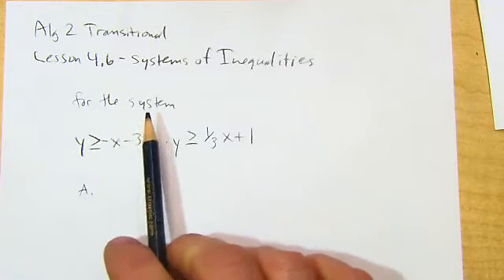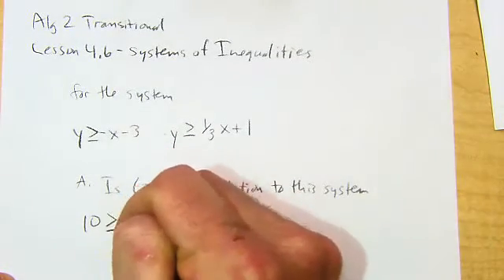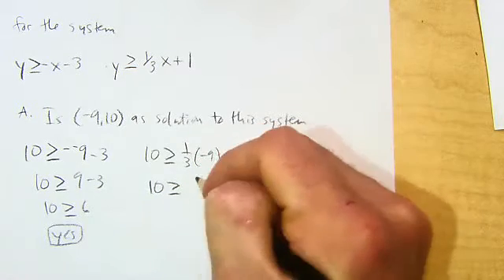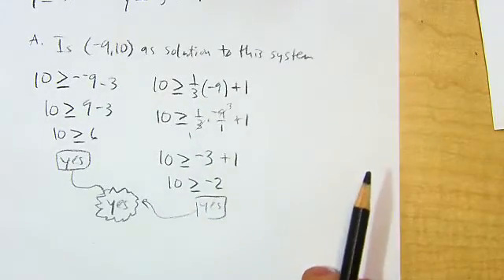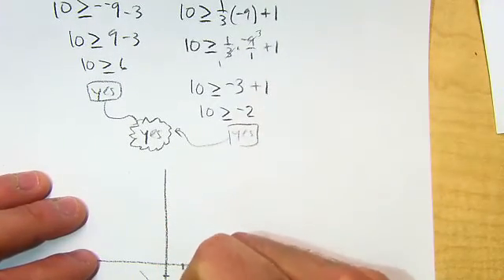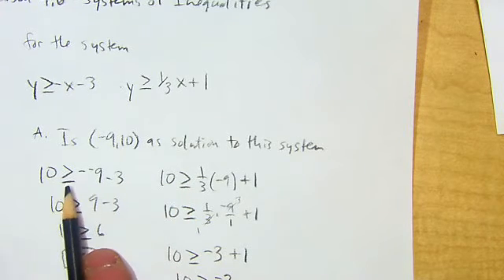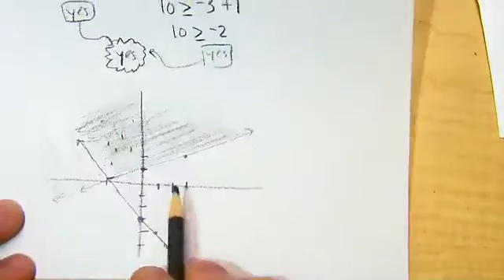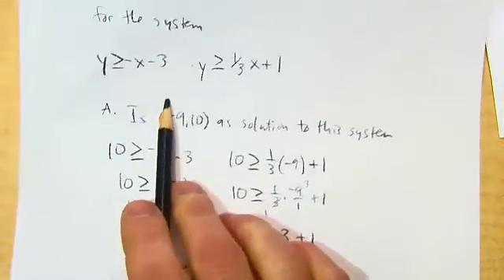lesson 4.6 solving systems of inequalities